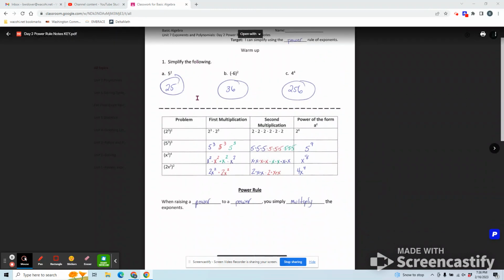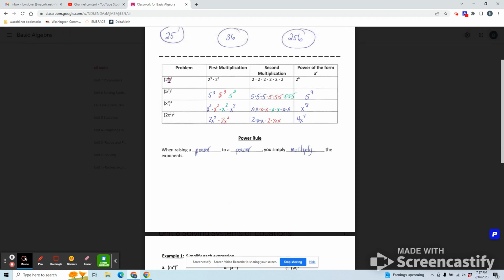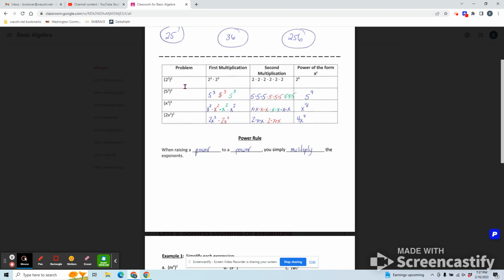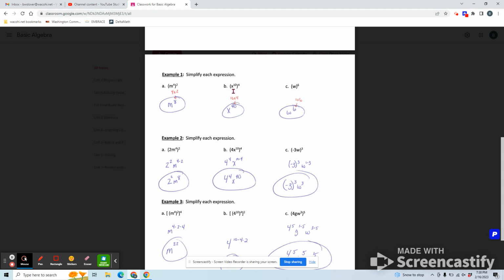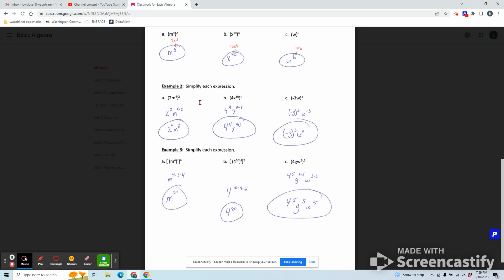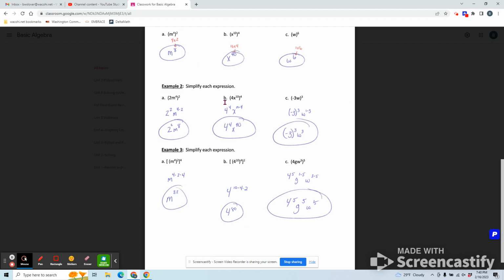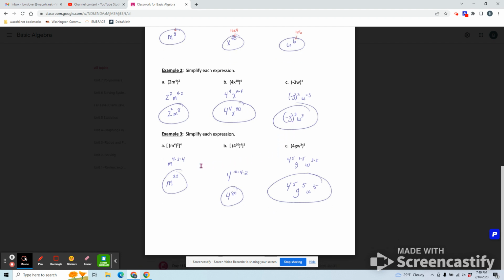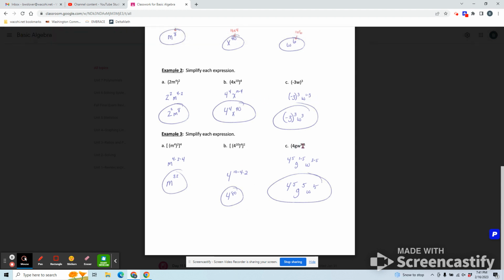Unit 7 Day 2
Basic Algebra: Product Rule of Exponents